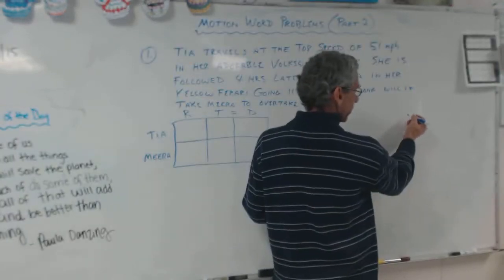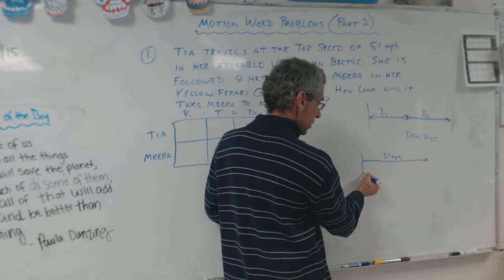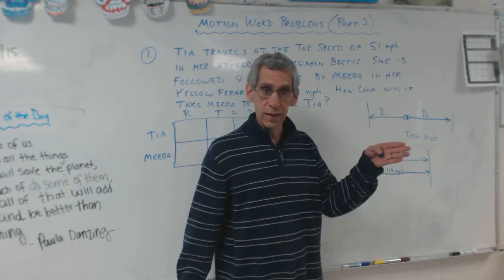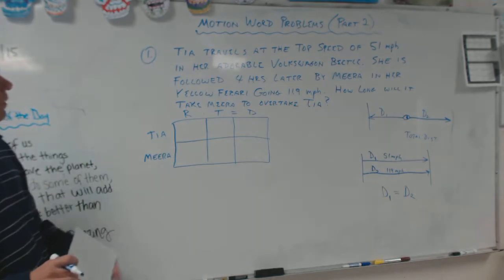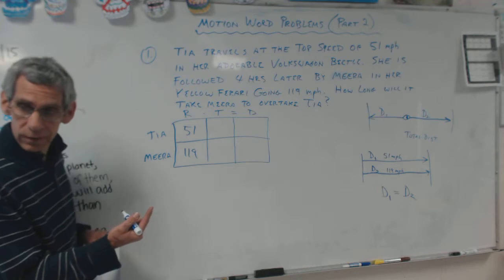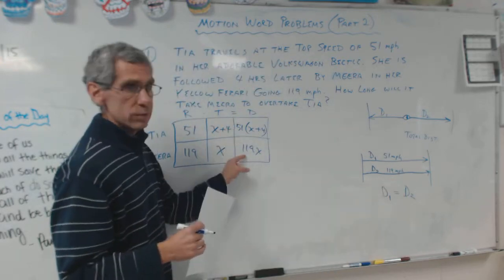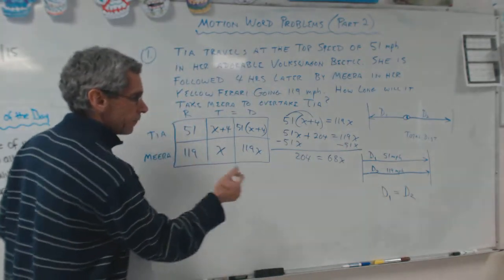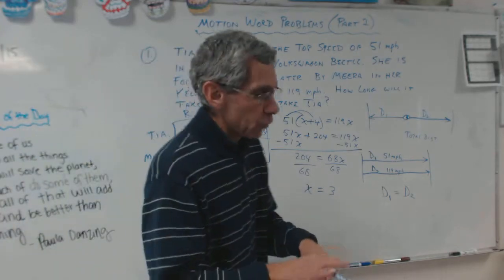1 14 Gary on Motion Word Problems Part 2 7th